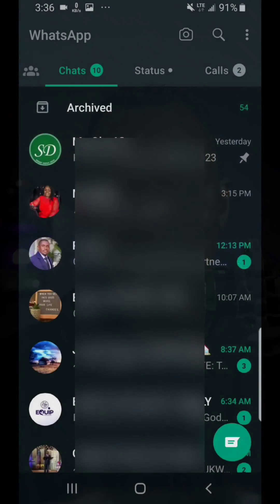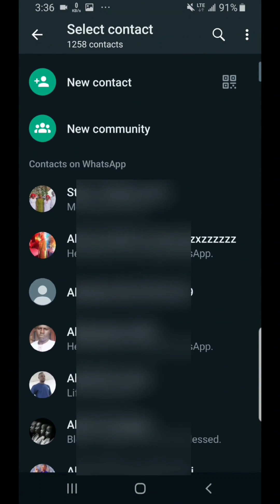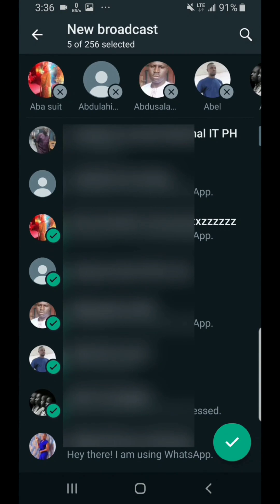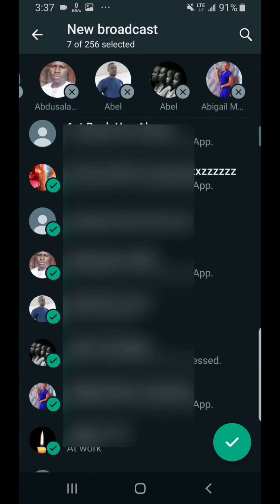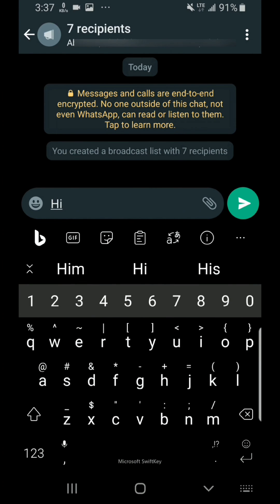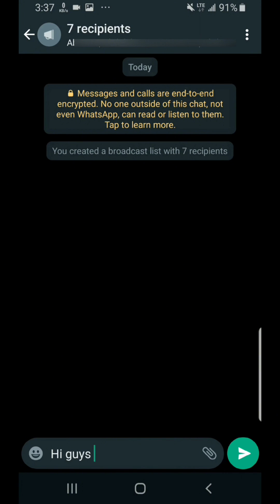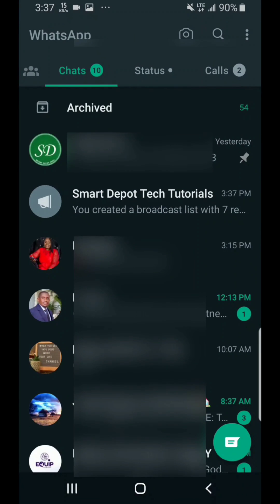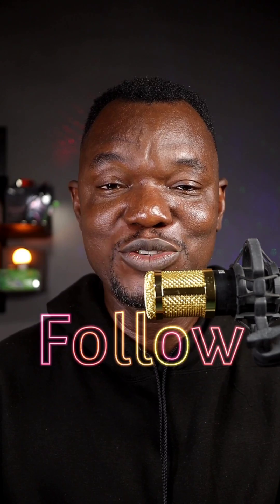How To Send WhatsApp Group Message Without Creating A Group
I've once created a group while trying to send a group (broadcast) message on WhatsApp and that is an experience that I won't wish on Anyone.

Tik-Tok: @smartdepottech